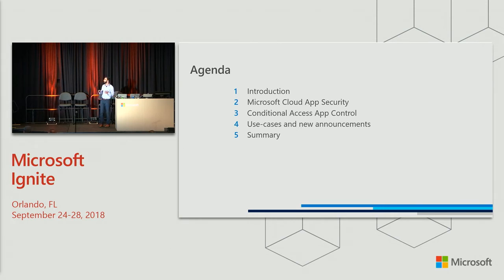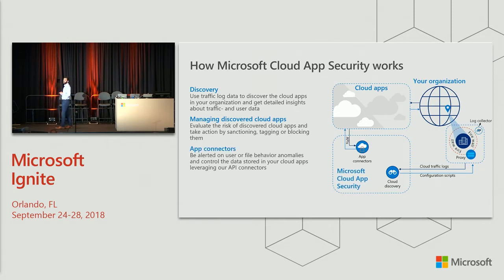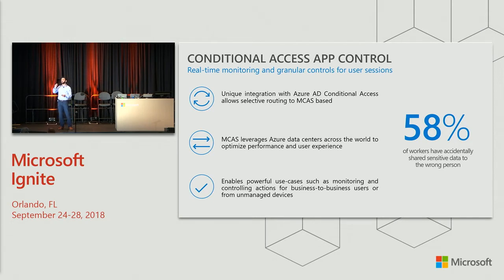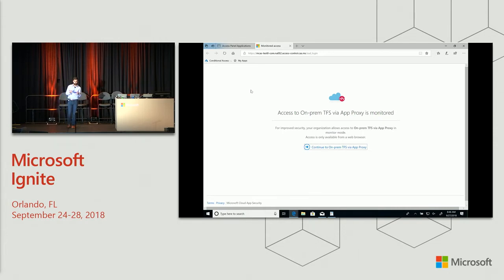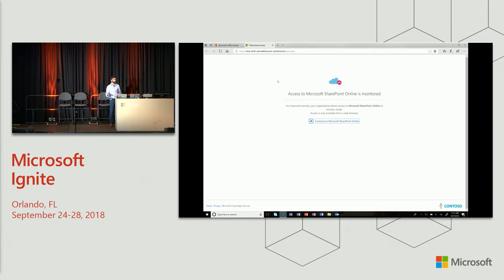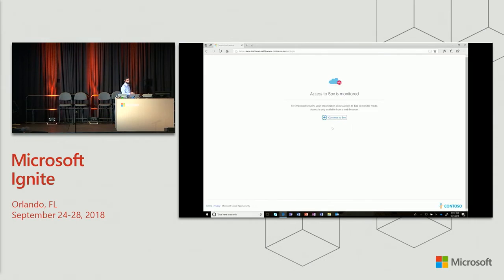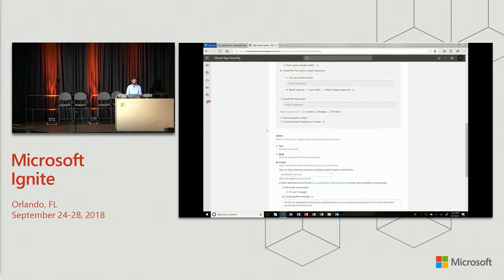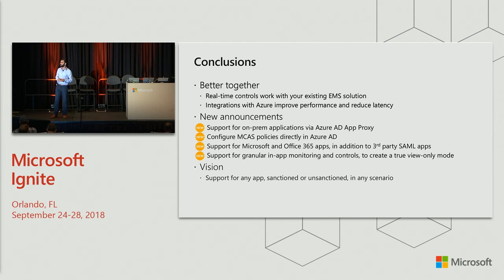Monitor and control user sessions in real-time across your cloud apps with - BRK3105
Microsoft Cloud App Security and Azure Active Directory conditional access have teamed up to provide powerful real-time monitoring and controls for the data stored in your Microsoft and non-Microsoft cloud apps.

Attend this session to learn how Microsoft CASB can help you protect your data when it is stored outside of conventional IT boundaries, while maintaining user productivity and how to deploy conditional access app control.